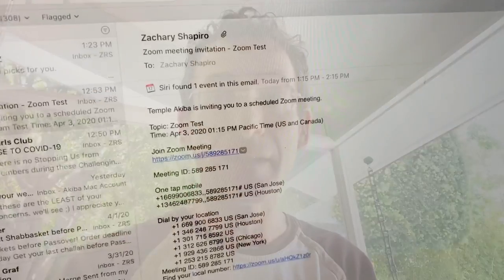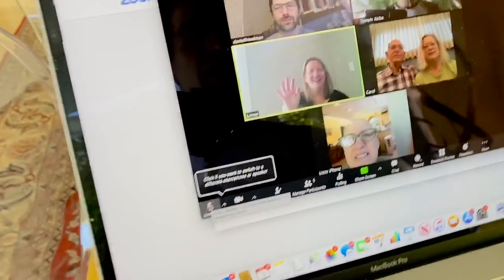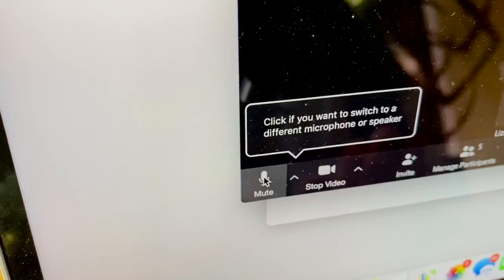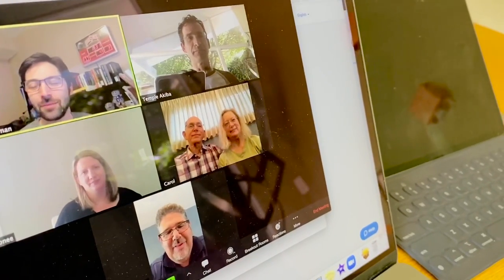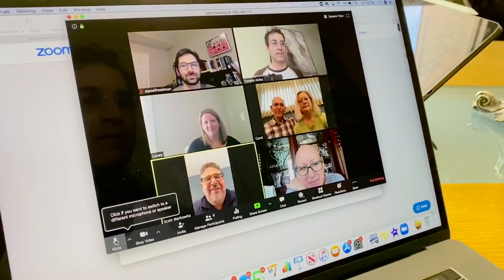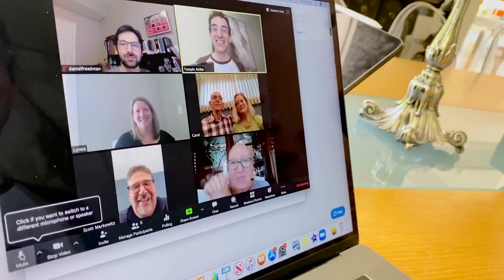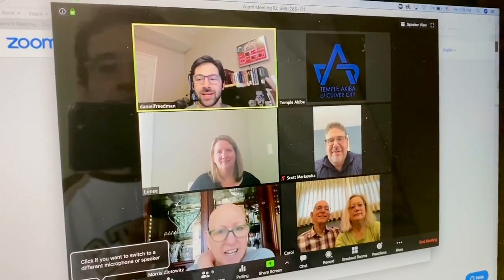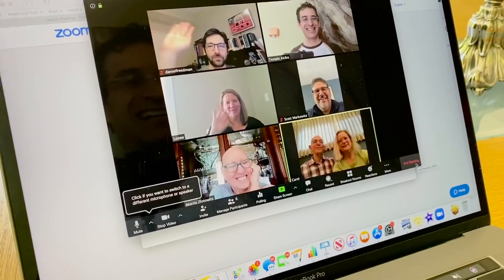Temple Akiba Zoom Instructions